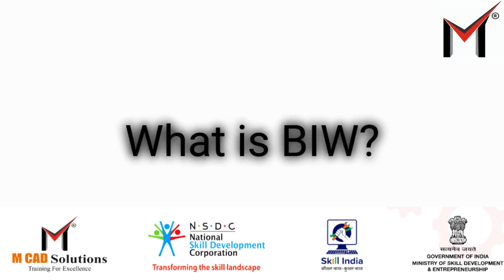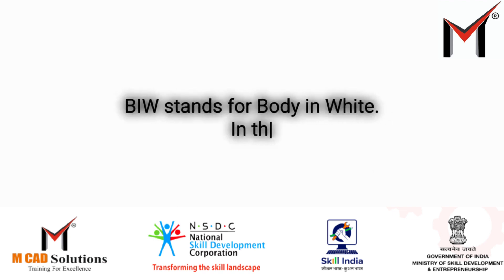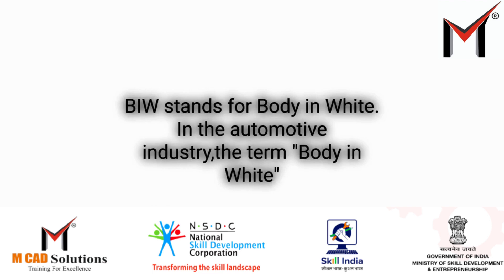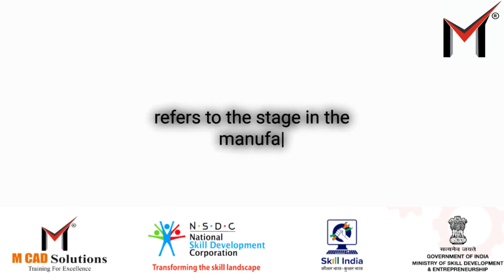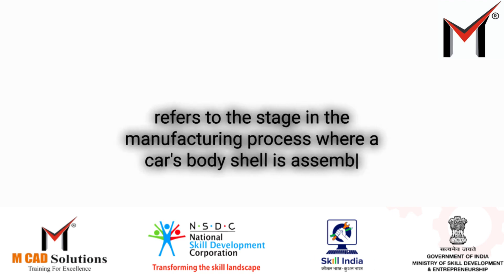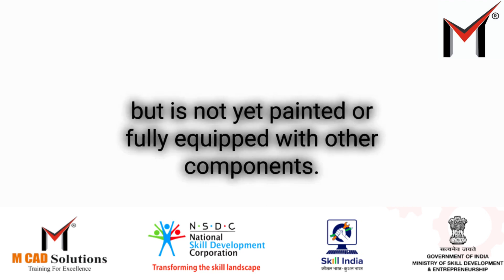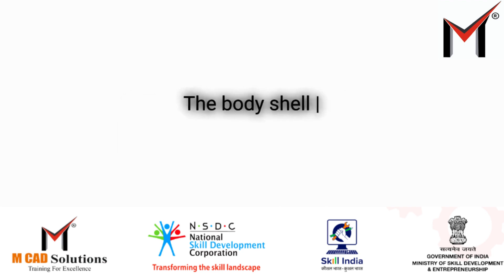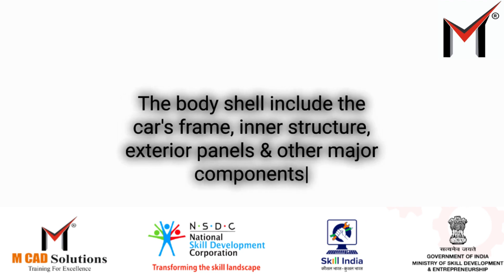Mastering BIW: The Ultimate Guide for Engineers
BIW: A Beginner's Guide. BIW fixturedesign manufacturing engineering automotive design.
What is BIW? BIW stands for Body in White.  It is the stage in automobile manufacturing in which a car body's frame has been joined together,  i.e. before painting&before motor, chassis sub assemblies or trim have been integrated to structure. Assembly involves variety of techniques: welding- spot and MIG MAG or friction, stir, riveting, clinching, bonding&laser brazing. The term "body in white" is thought to have originated from practice of painting car bodies white  before they were fitted with the final trim. This was done to protect metal from corrosion & to make any defects in the finish more visible.  BIW is a critical stage in the manufacturing process, as it determines the overall shape & structure of the car. The accuracy of the BIW assembly is essential for ensuring that the car is safe &performs as designed. In recent years, there has been a trend towards light weighting of BIWs. This is being done to improve fuel efficiency and reduce emissions. Some of the ways that BIWs are being made lighter include using high strength steels, aluminum &composite materials. BIW fixture design is the process of designing &manufacturing fixtures that are used to hold &locate car body components during  welding, assembly &other manufacturing operations. Fixtures are essential for ensuring that car bodies are assembled accurately & consistently & they can also help to improve productivity and quality. I hope this helps!